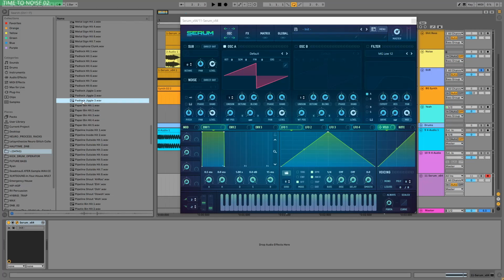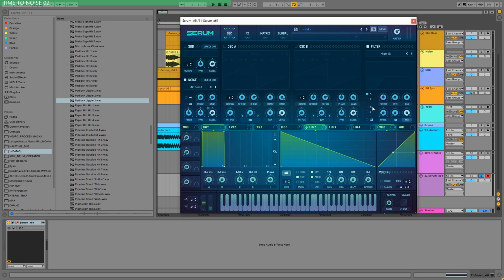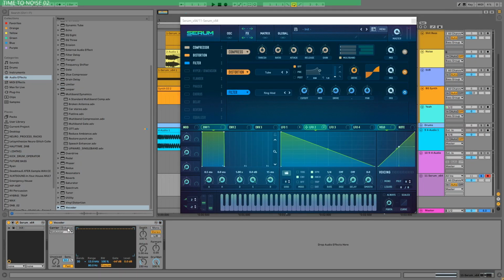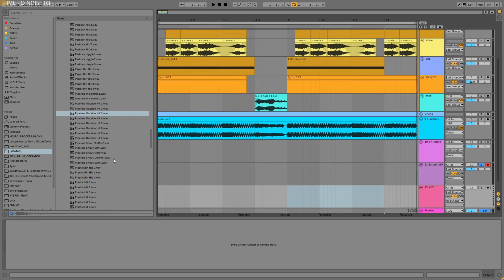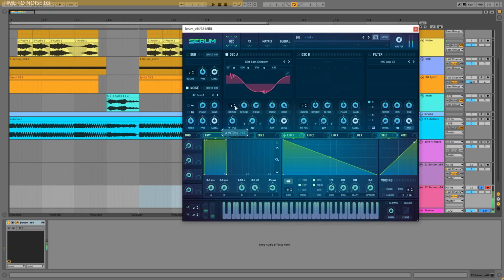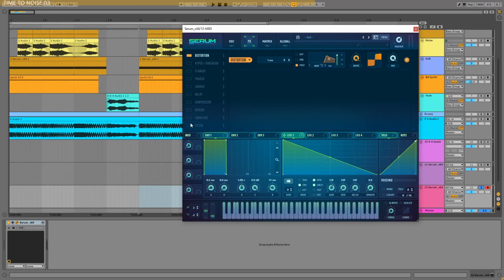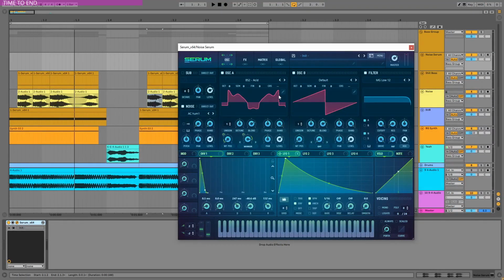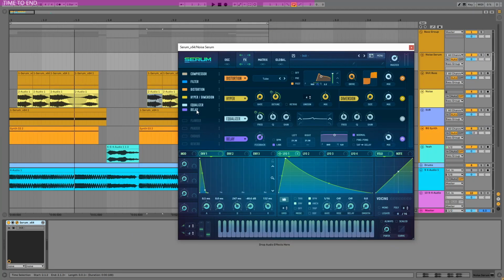HOW TO MAKE DISTORTED NOISE LIKE SOLTAN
The dubstep king Soltan broke down on of his track and told us he love to use lots of distorted noises as layers on his basses but he hasn't revealed how he makes them so I decided to demistify this topic. Enjoy!